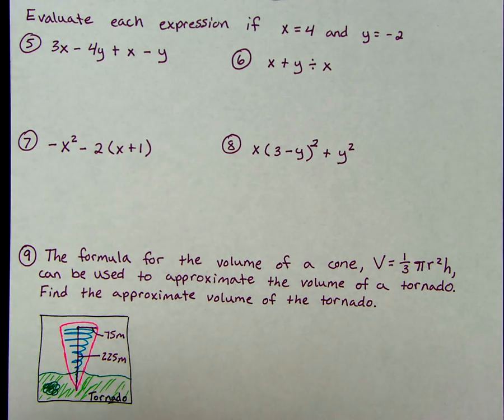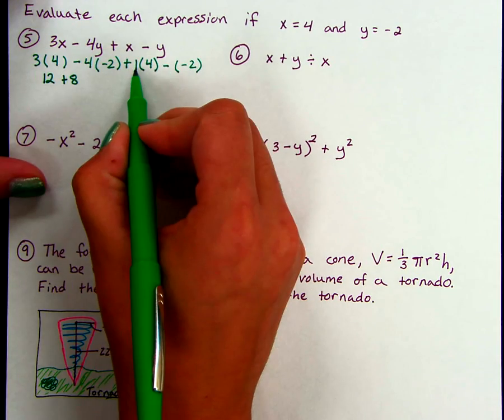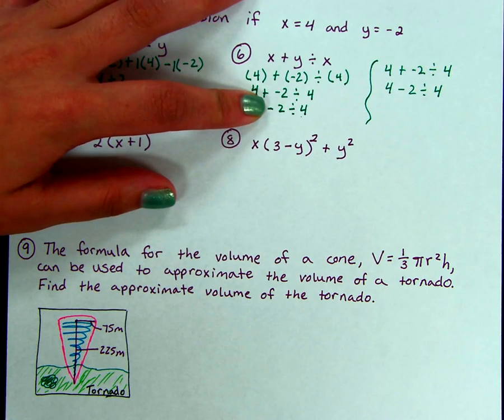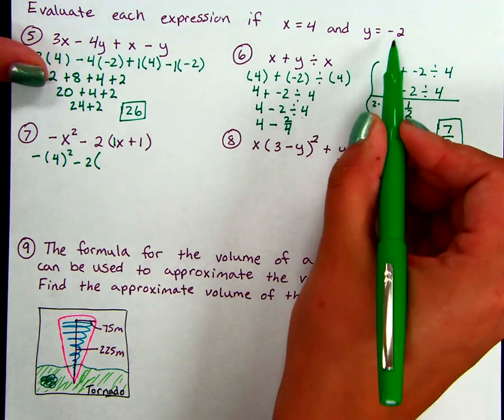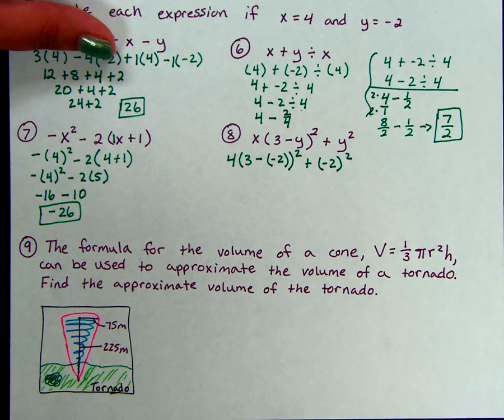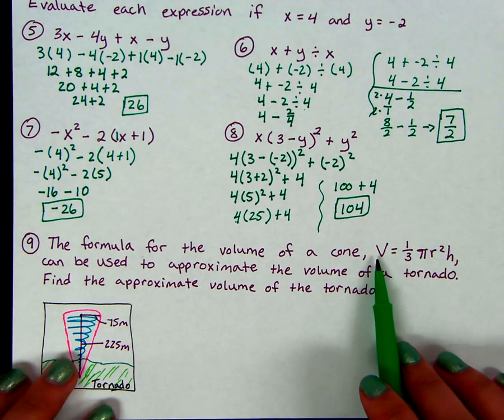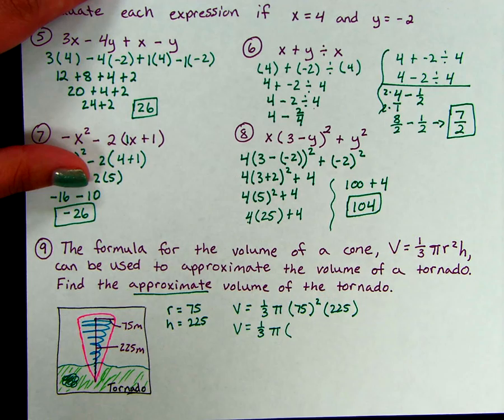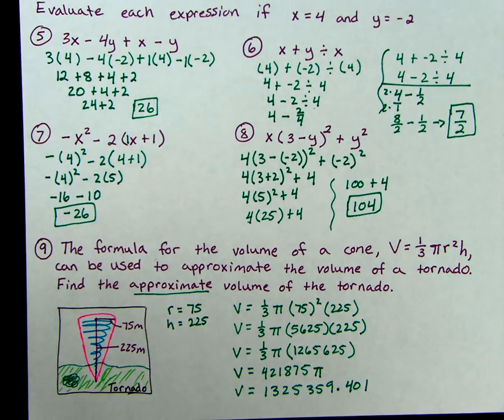Algebra 2 Ch1-1 Part B - Expressions and Formulas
Evaluating Expressions and Formulas